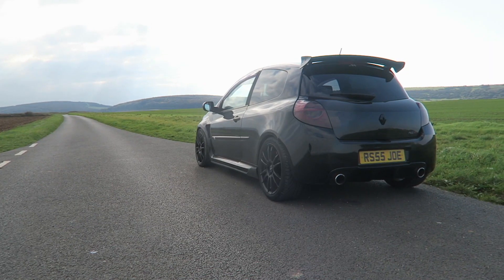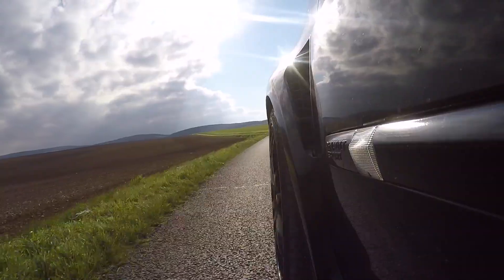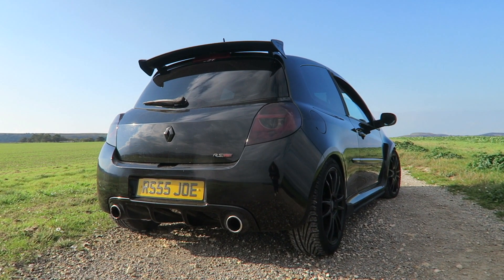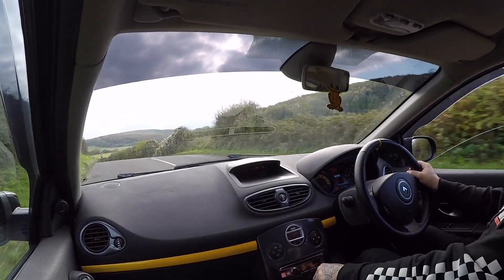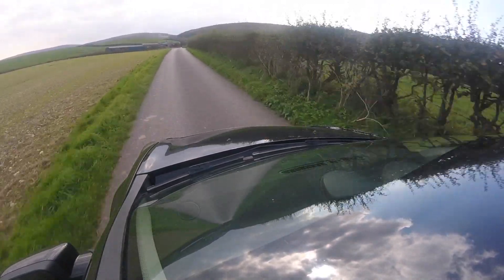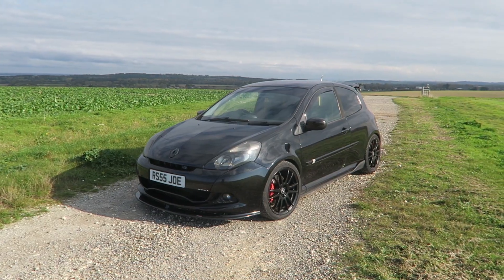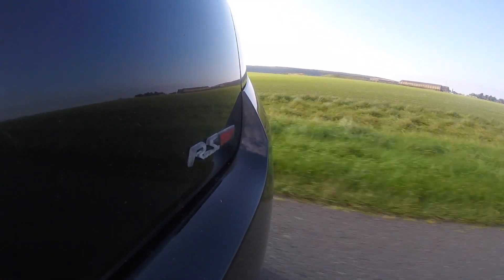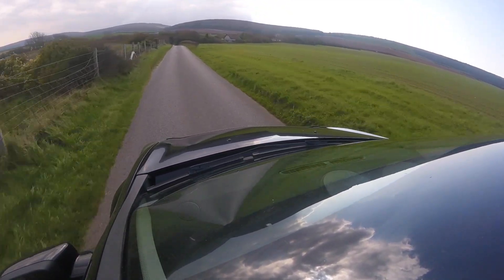WHY YOUNG DRIVERS SHOULD BUY A CLIO RS200 // Costs, Performance, MPG, Review